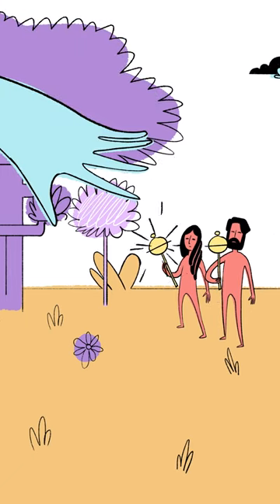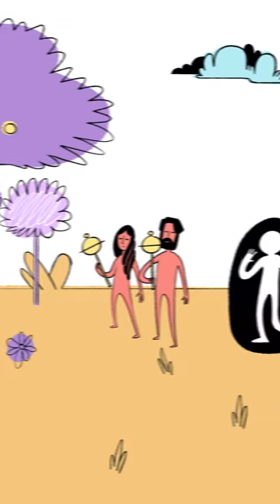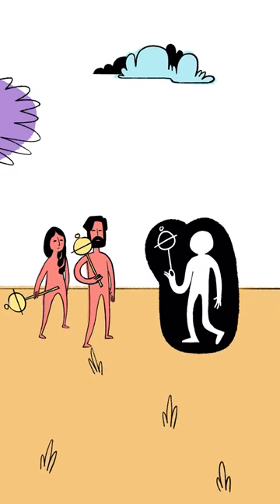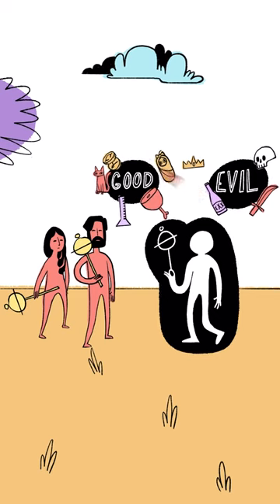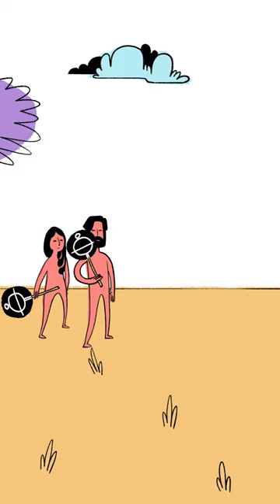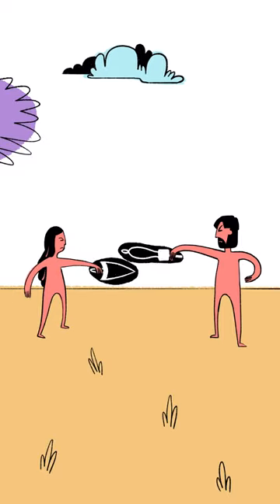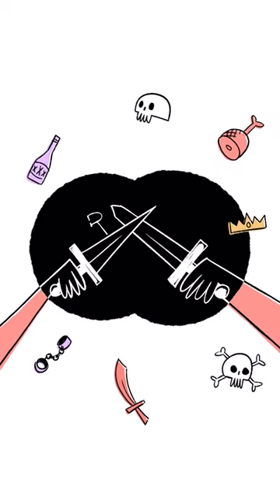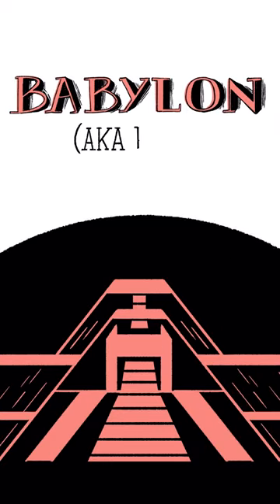What happens when humans choose to redefine good and evil by their own terms? 💔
The Bible tells the story of humans choosing to redefine good and evil by their own terms and act as if they are God. The result? Broken relationships and violence.